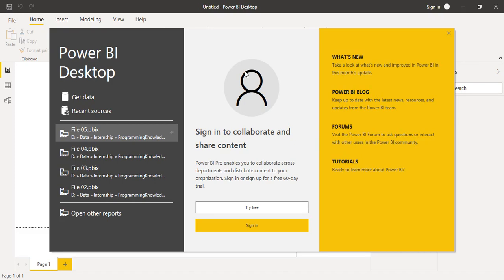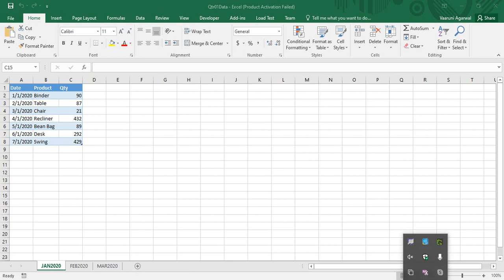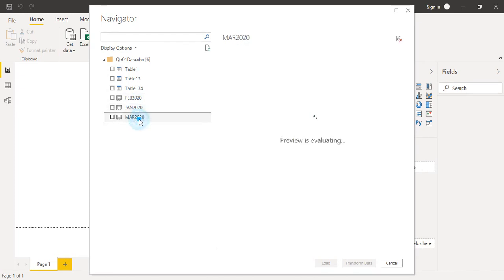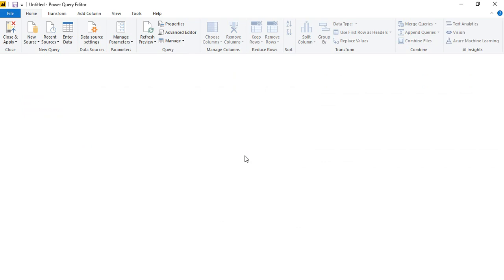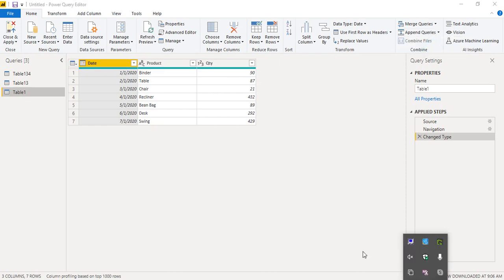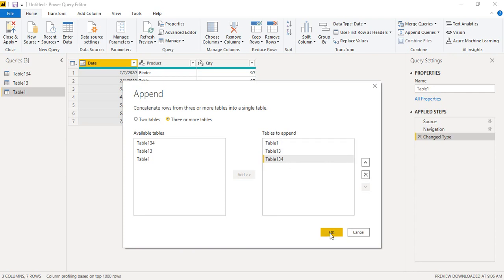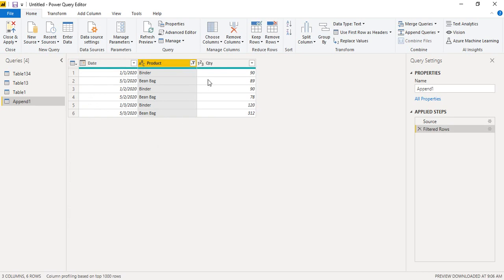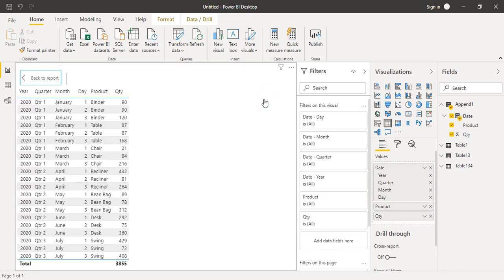Power BI Tutorial for Beginners 24 - Append Query in Power Query Editor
In this Power BI tutorial video, we will see that how can we append multiple tables one after the other using the Power Query Editor in Power BI.